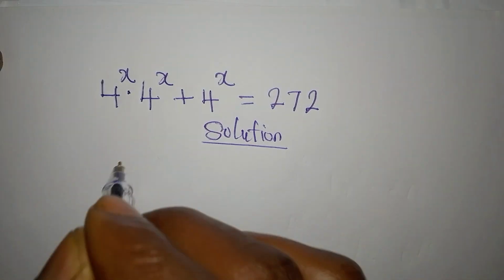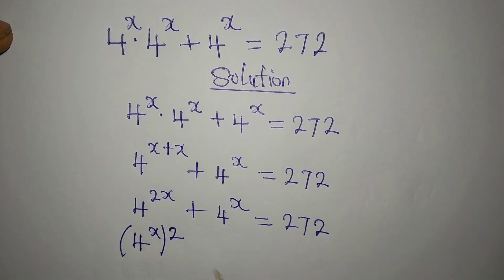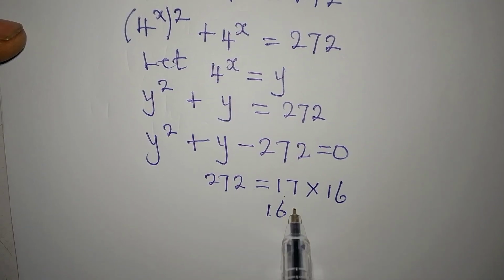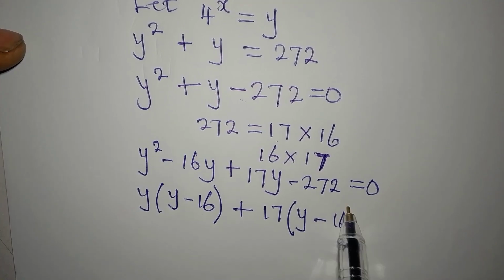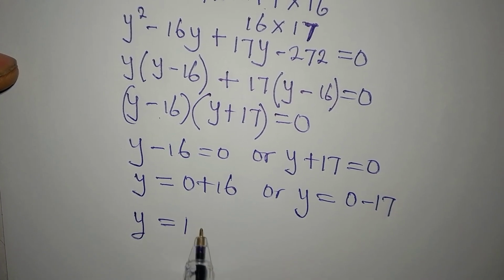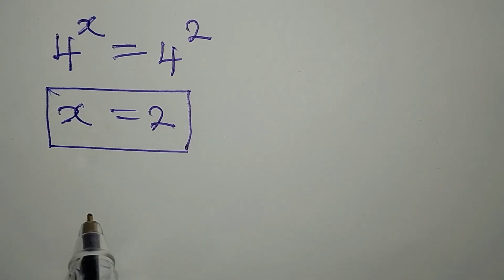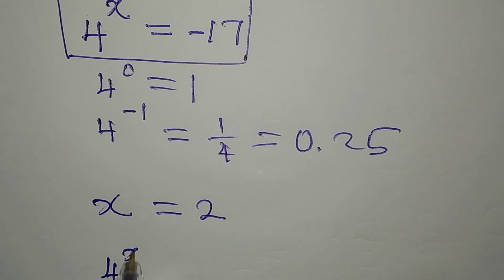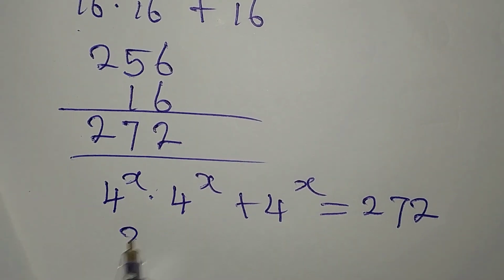Exponential Equation| Olympiad Mathematics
This is beautifully solved